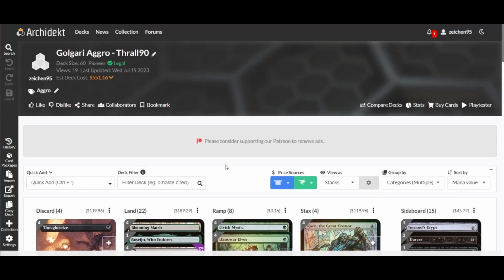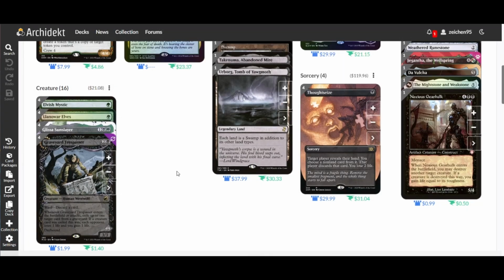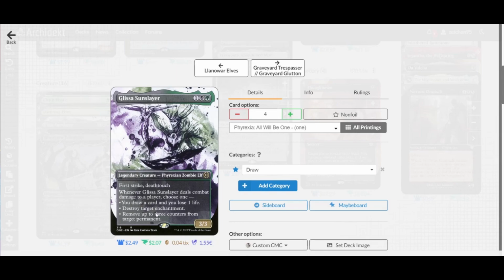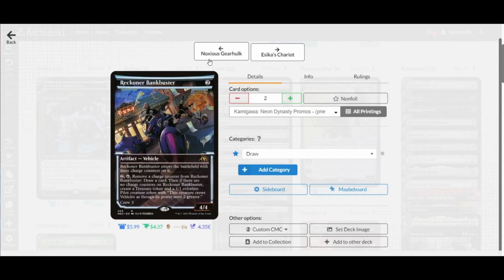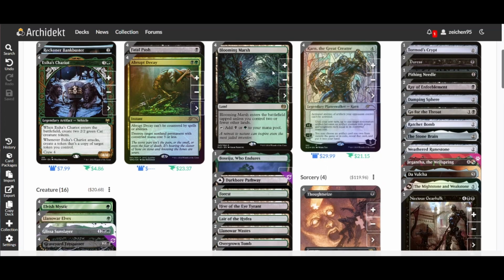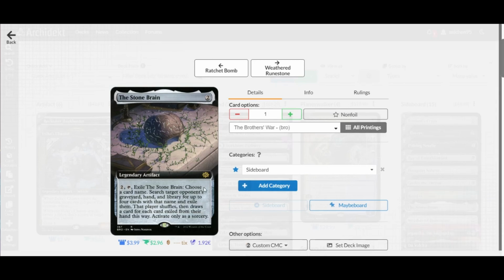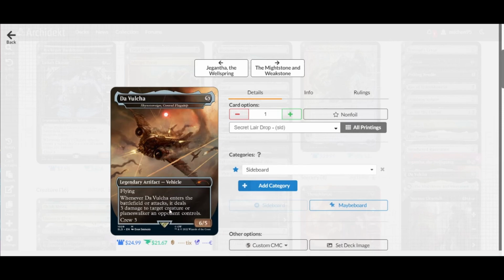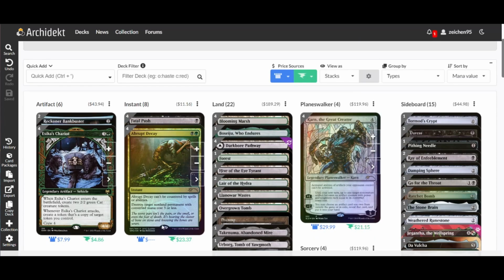Golgari Aggro Gets a Good Showing in Pioneer MTG Format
Golgari Aggro Gets a Good Showing in Magic: the Gathering Pioneer Format
Do check out this deck tech video.

Hey guys, Mark Ian here. First of all, thank you very much for visiting my channel. For just a little background of what I do, I'm a Project Development Officer of the Iloilo City Planning and Development Office and a Magic: the Gathering Level 1 Judge. MTG is my main hobby, and I daily content on Standard deck techs, main strategy, card spoilers, and other related content.

It may be a small thing, but it means a lot of help to my channel. Thank you very much. ありがとうございました

My First MTG Lord of the Rings Prerelease Kit Opening - Is the Set Hype Worth it?

Good Card Hits on MH2 and Other Live Sell Packs Opening from the Forge Hobby Place